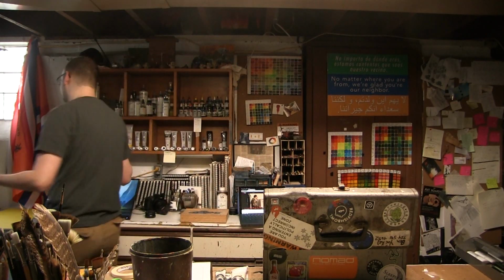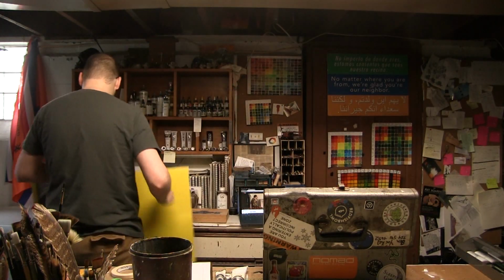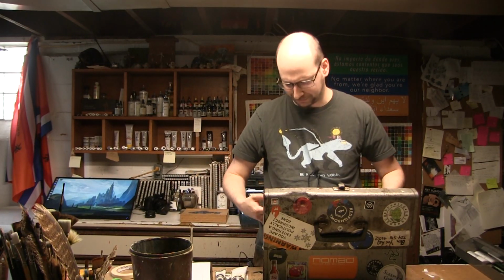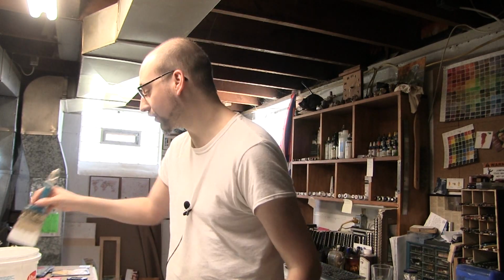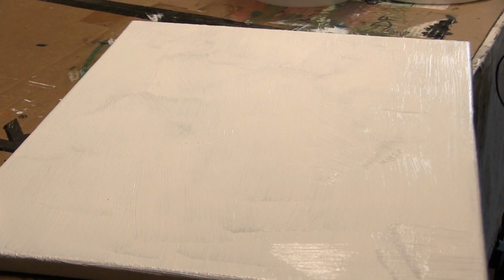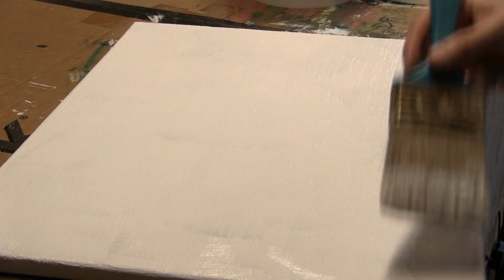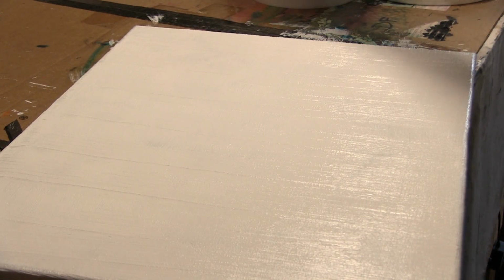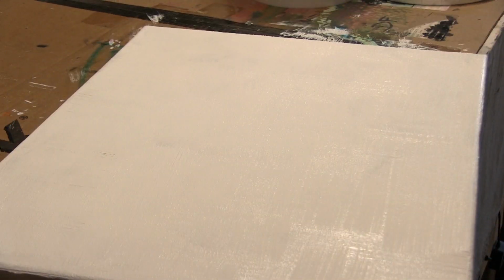Studio Vlog 042 | Workshopped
Better late than never as they say.